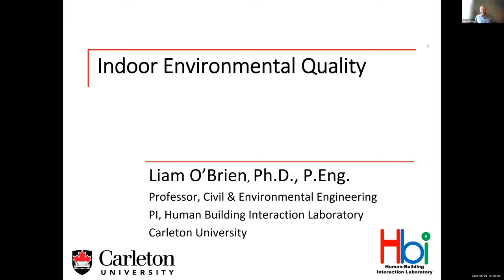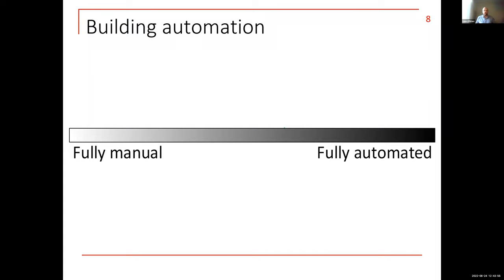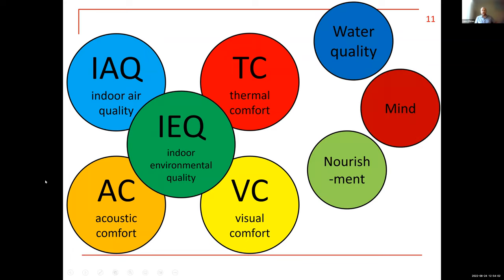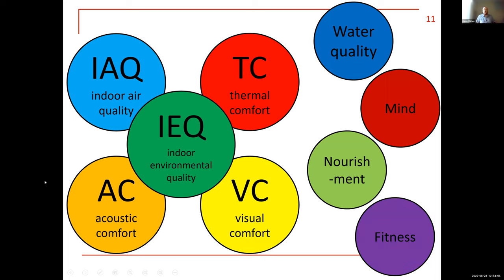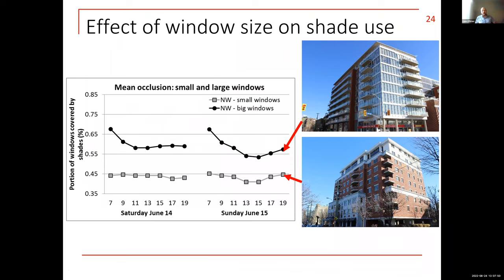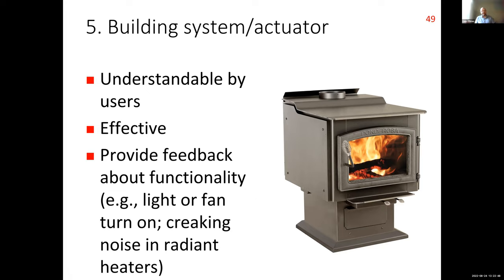BBBC22 IEQ Indoor Environmental Quality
Prof Liam O'Brien is a much loved and well regarded professor at Carleton.  His passion is understanding and improving the intersection of buildings and humans and this talk explains how we can understand, monitor and improve the quality of our indoor environments.